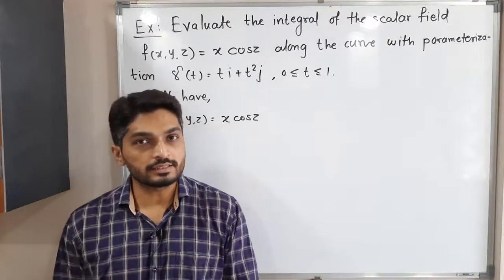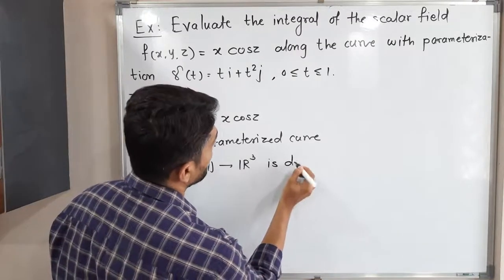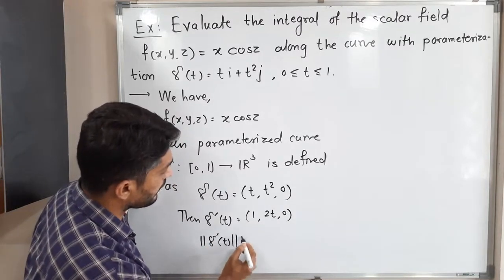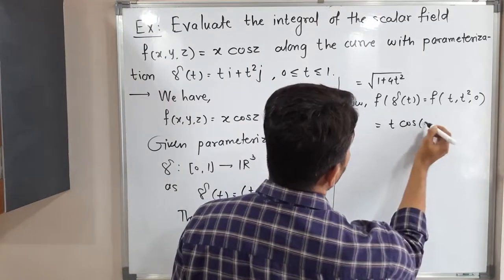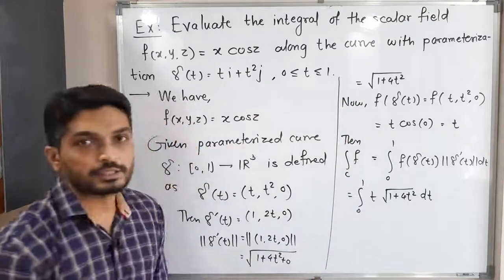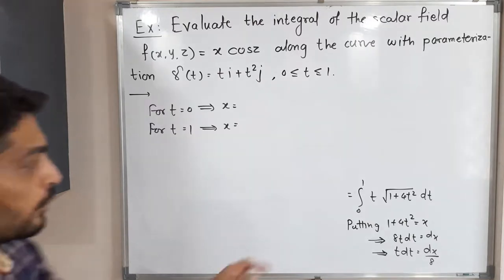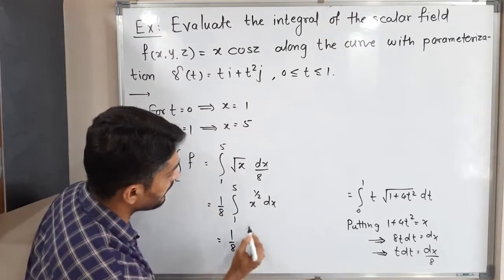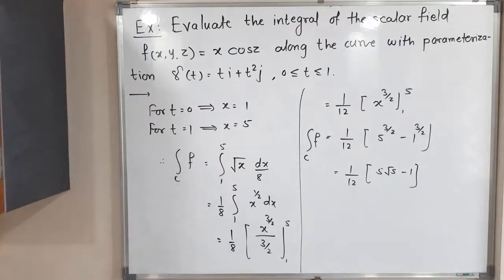Line Integrals | Lecture 10 | Evaluation of Line Integral of a Scalar Field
Evaluation of Line Integral of a Scalar Field